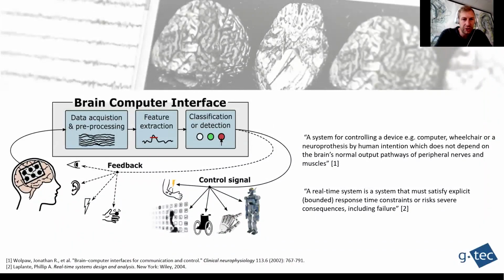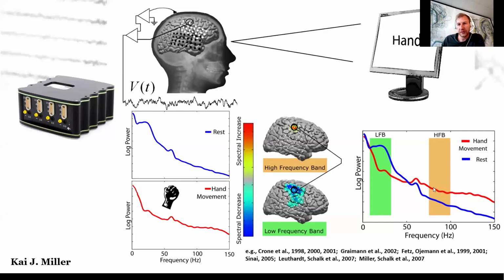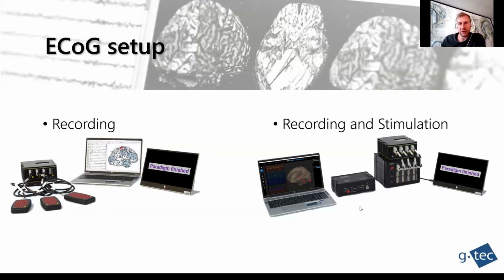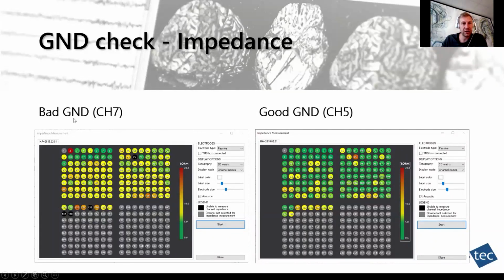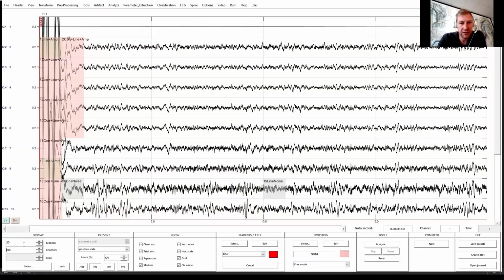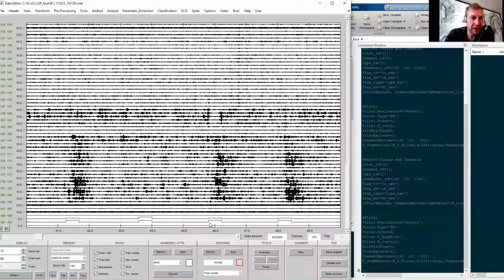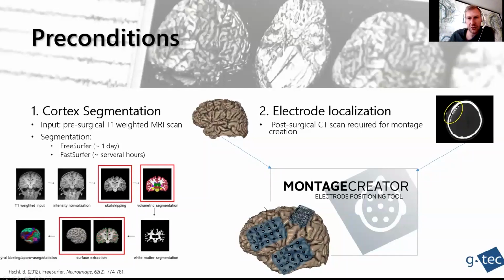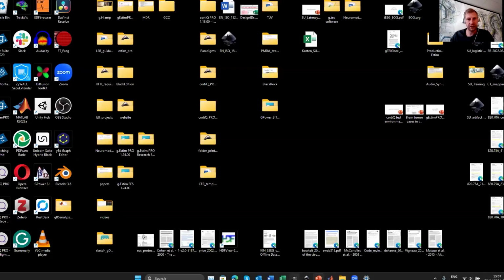ECoG & Stereo-EEG for Brain-Computer Interfaces | Hardware & Software Requirements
What hardware and software do you need to develop a Brain-Computer Interface (BCI) using electrocorticography (ECoG) or stereo-electroencephalography (sEEG)?

In this lecture from **g.tec Spring School 2024**, g.tec explores the technical requirements and important considerations for establishing intracranial EEG-based Brain-Computer Interfaces.

Recorded as the seventh presentation on Day 1, this session introduces researchers, neuroscientists, and BCI developers to the hardware and software considerations involved in working with ECoG and stereo-EEG signals.

0:00 Introduction to BCI
1:53 Signal acquisition methods
5:31 Electrode connections
8:07 Biomarkers and neurophysiology
11:01 BCI use cases
13:20 System design and workflow
16:56 Advanced setup and imaging
19:16 Clinical environment setup
22:46 Optimizing signal quality
26:04 Managing electrical noise
29:45 Digital signal processing
33:44 Online data acquisition
35:21 Offline signal analysis
39:29 Time-frequency mapping
44:29 Classifier calibration
49:01 Real-time BCI performance
54:50 Image-guided localization
57:18 Correcting electrode placement
1:00:07 Advanced functional mapping

• Key hardware considerations for ECoG- and sEEG-based BCI systems
• Software requirements for intracranial EEG acquisition and processing
• Important considerations when developing intracranial Brain-Computer Interfaces
• How recording and stimulation technologies fit into neurotechnology research workflows
• Technologies relevant to functional brain mapping and neuromodulation research

This lecture is particularly relevant for neuroscience researchers, BCI developers, biomedical engineers, clinical neurophysiologists, and neurosurgical research teams exploring intracranial EEG applications.

**EXPLORE THE TECHNOLOGY**

**cortiQ – Functional Brain Mapping**

Explore real-time high-gamma mapping, ECoG and stereo-EEG recording, electrical cortical stimulation, and functional brain network mapping.

**g.Estim PRO – Electrical Stimulation & Neuromodulation**

Discover g.tec's electrical stimulation technology for neuroscience and neuromodulation applications.

The g.tec Spring School brings together international experts, researchers, engineers, and students to explore Brain-Computer Interfaces and neurotechnology.